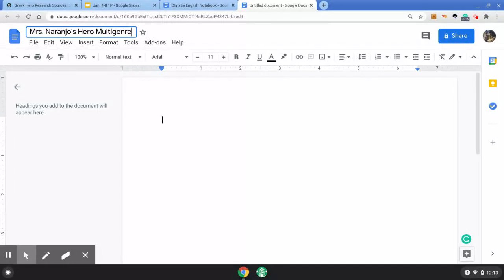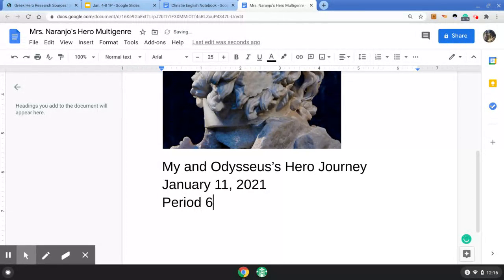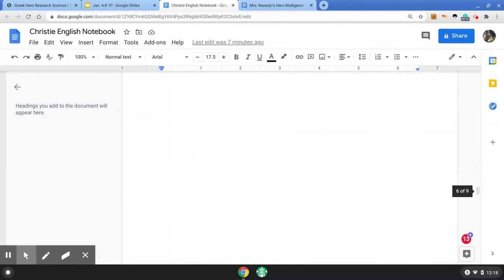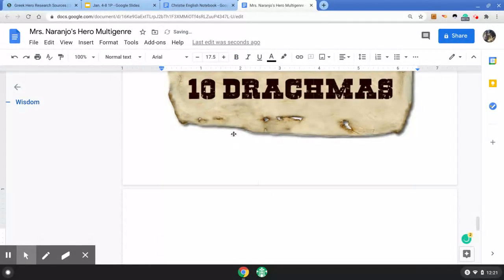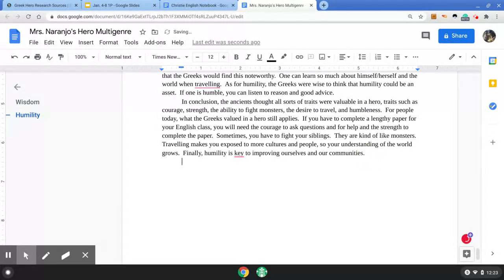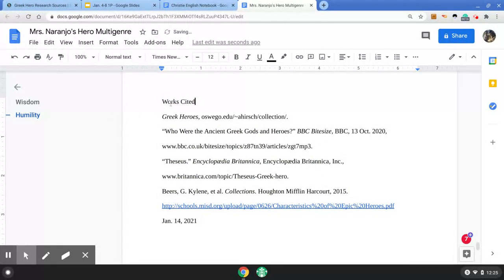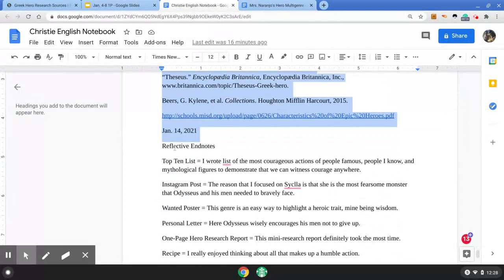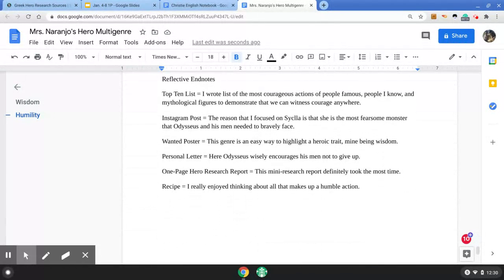How to Put Together Your Hero Multigenre